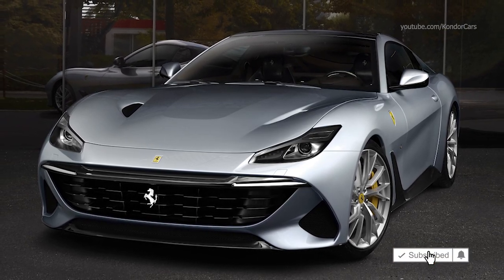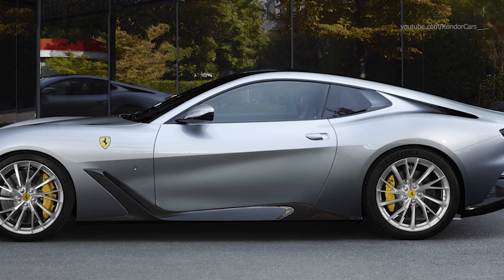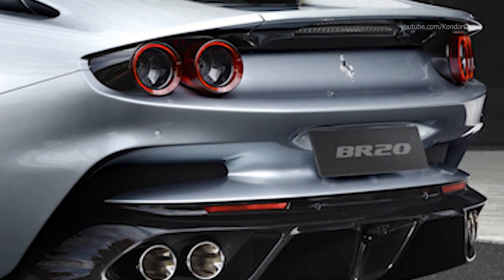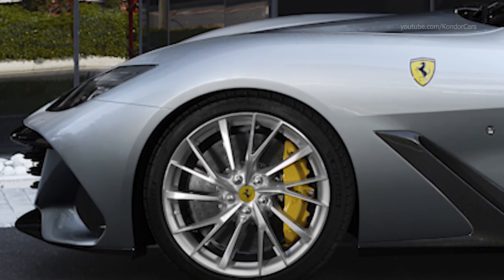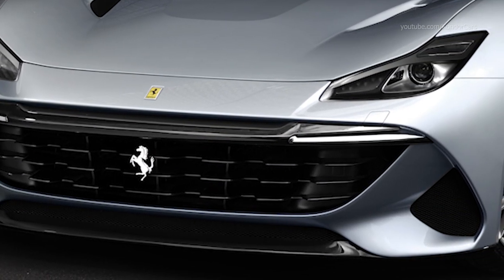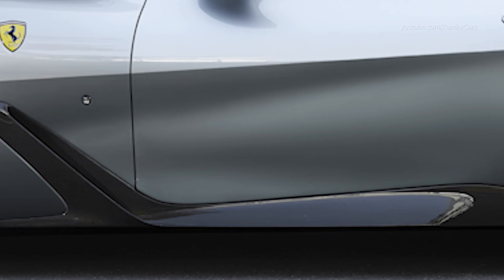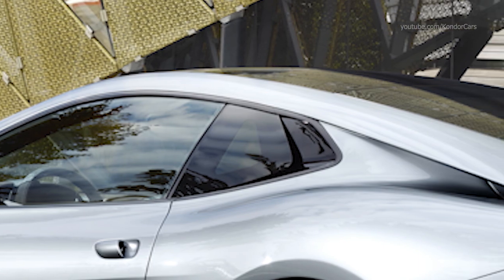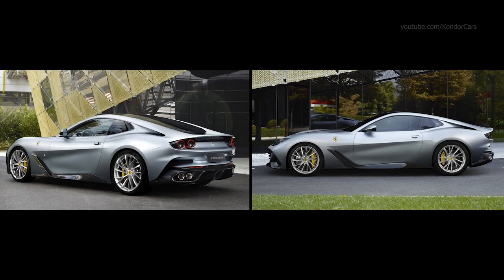2022 Ferrari BR20 V12 coupé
New Ferrari  BR20  V12 coupé based on the GTC4Lusso platform
The new cabin design solution creates the impression of a pair of arches running lengthwise from A-pillar to rear spoiler. The rear volume of the arch has been hollowed out to create an aerodynamic channel with the air outlet concealed by the black rear fascia under the spoiler. This modern take on Ferrari’s “flying buttress” theme firmly connects the car to signature Prancing Horse styling cues not just from Ferrari’s GT tradition, but also sports cars such as the 599 GTB Fiorano. To visually lighten the cabin, the black paint of the roof visually connects the windscreen to the rear screen, which stands above the surface of the rear tailgate as if to channel the air flow.

A muscular rear bumper melds beautifully with the aggressive look of the rest of the car: twin taillights create a visual dialogue with the tailpipes, which are lower and set into a prominent aerodynamic diffuser with active flaps on the underbody. Even the BR20’s twin round exhaust tips were designed especially for this bespoke model.

The BR20’s many carbon-fibre details highlight the edgy dynamic characteristics and powerful performance of this extraordinary four-wheel drive car. High, sinuous sills add an extra hint of dynamism to the lower section of the flanks as well as emphasising the front air vents on the wheel arches. The wide front grille sports an upper carbon-fibre element, a note of stylistic consistency with other recent Ferrari one-offs, while unusual chrome side inserts help underline the car’s dynamic front stance.